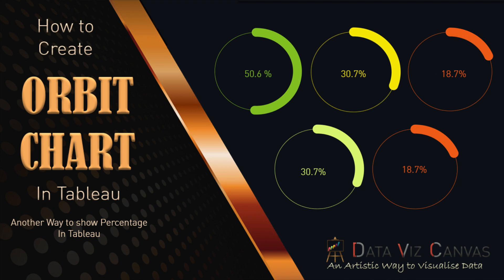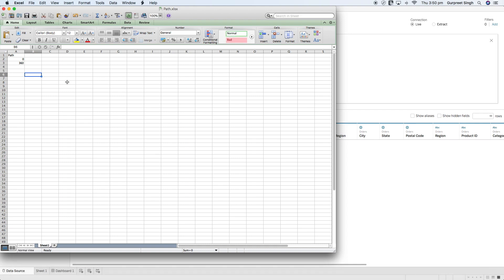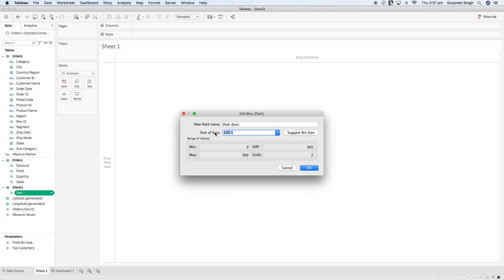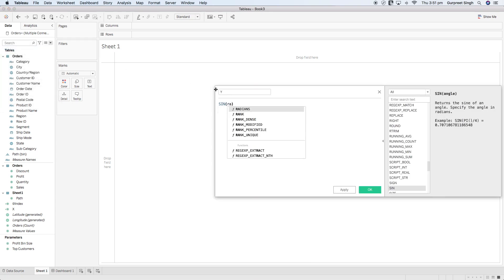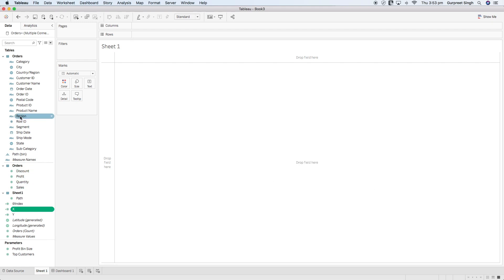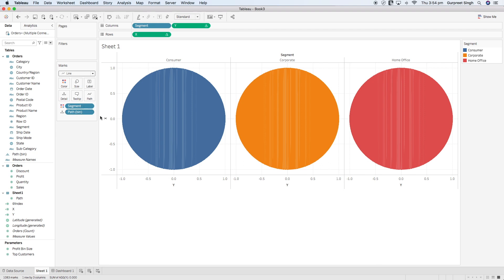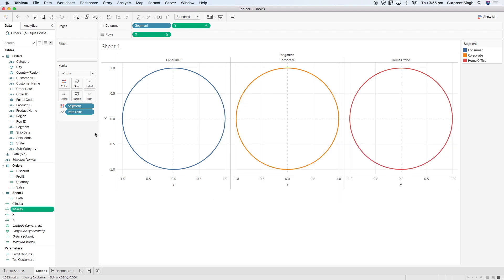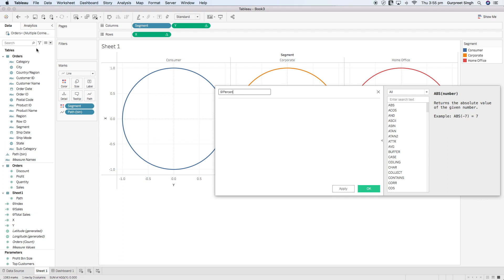Orbit chart | Satellite Chart in Tableau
How to create an orbit chart also known as Satellite chart in tableau to show a percentage values. Another way to show Percentage in tableau. The reason why this chart is referred to as orbit chart is because like planets revolves in an orbit, similarly the think like representing the percentage resembles a planet in an orbit. This is a variation in a version of orbit chart.

📚 SQL

📚 DATA ENGINEERING

📚 SOFTWARE ENGINEERING

🎙️ Audio

⏱ TIMESTAMPS